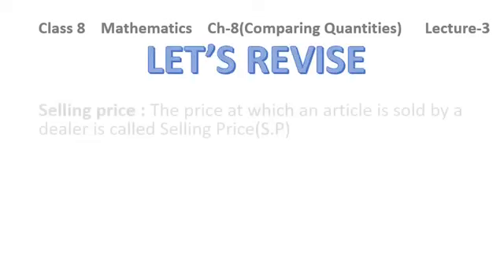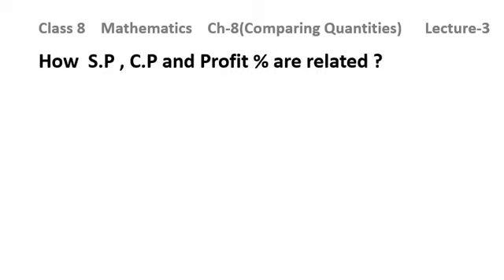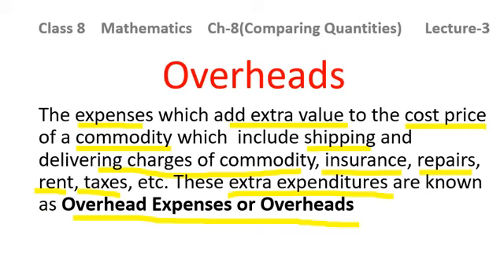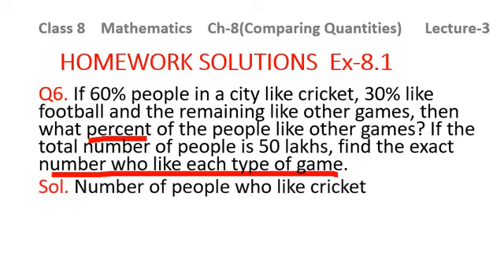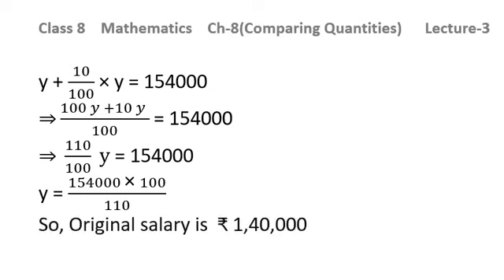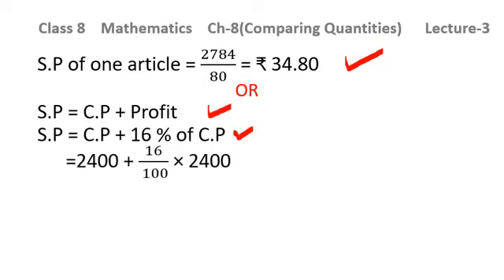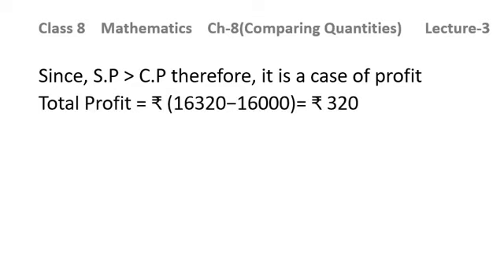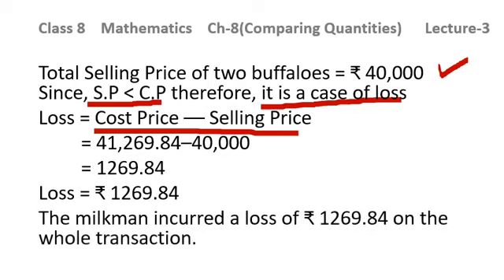Class 8, Mathematics,Ch- 8 (Comparing Quantities) Lecture - 3 +H W solutions of Lecture 2